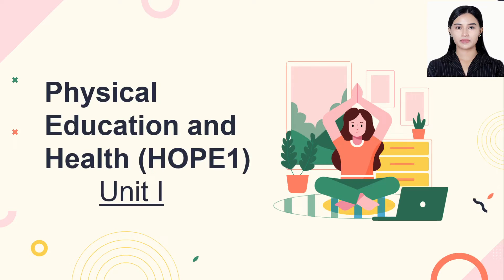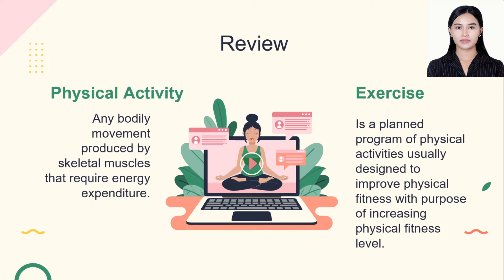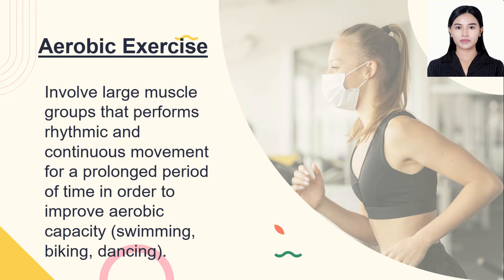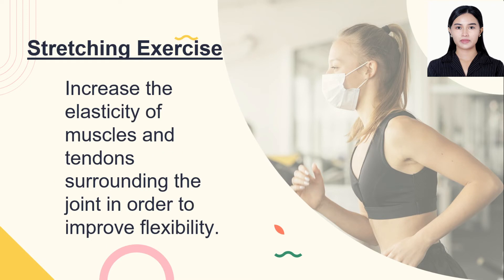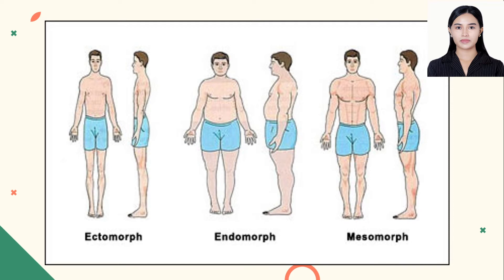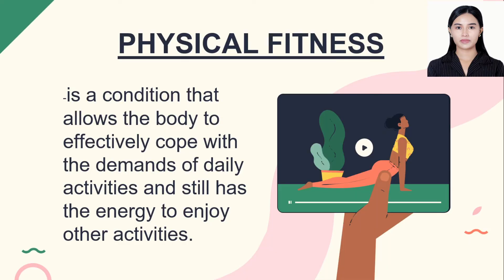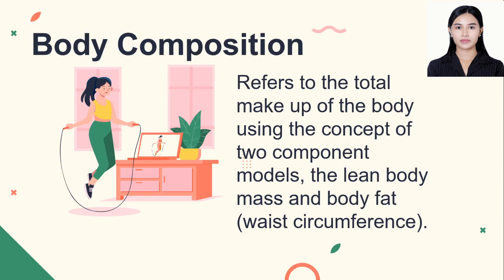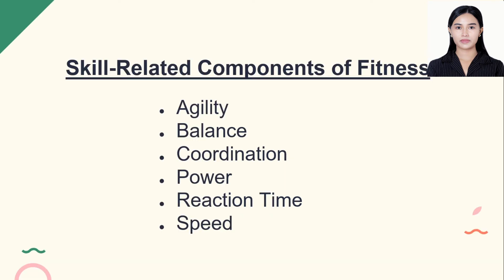PE and Health (HOPE 1) : Unit 1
Hello!

I made this video for Grade 11 students taking PE 1 course. I hope it helps in understanding the chapter 1 topics for this subject.